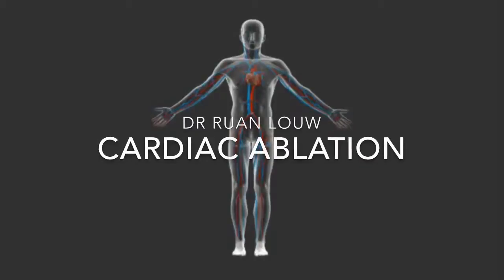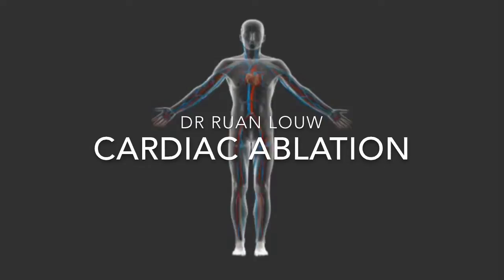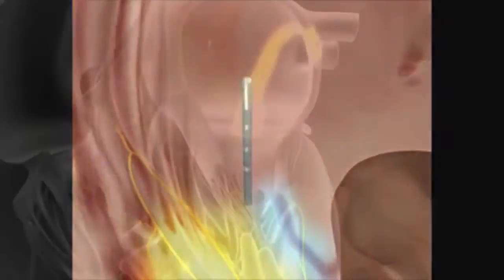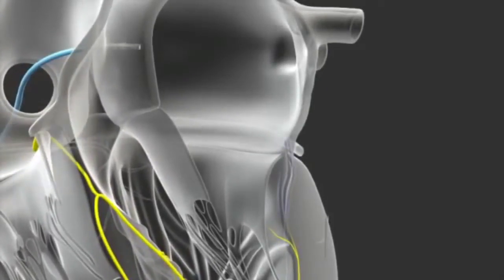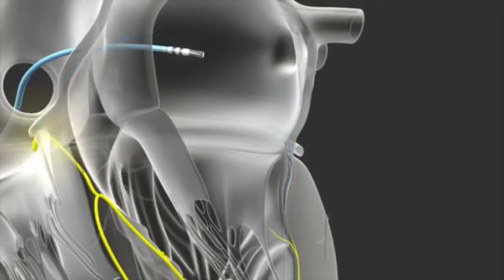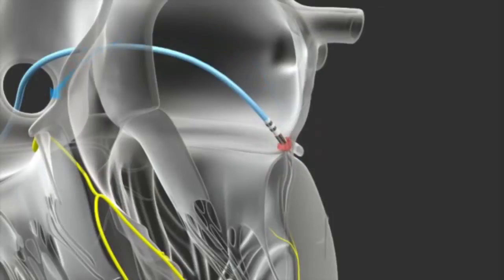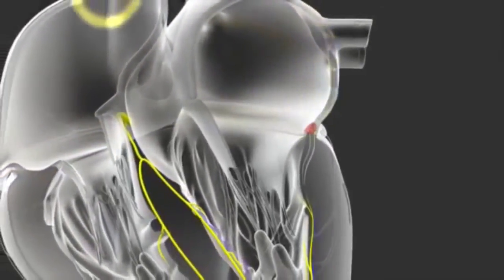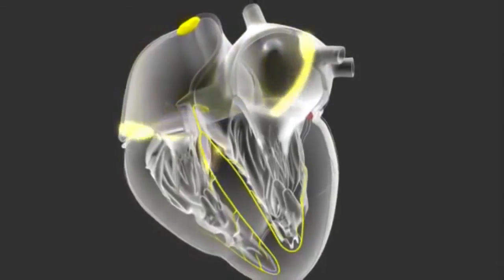Catheter ablation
description